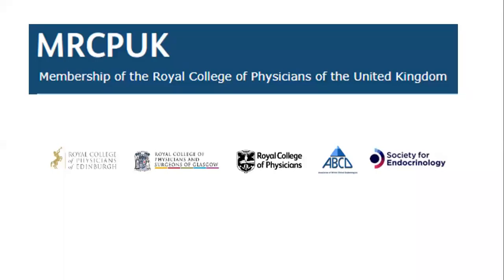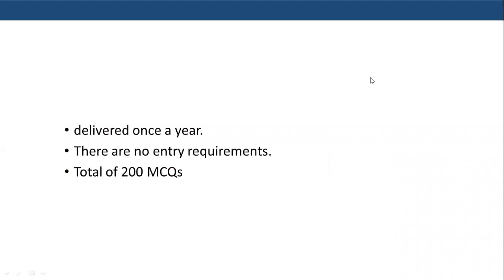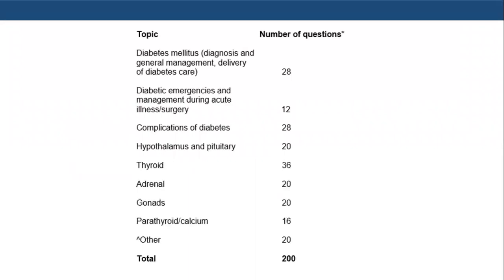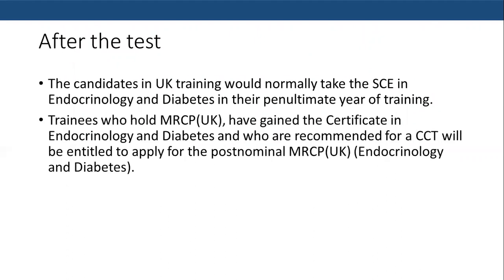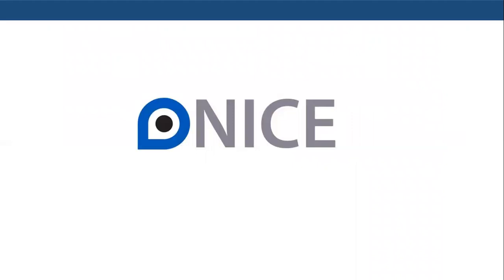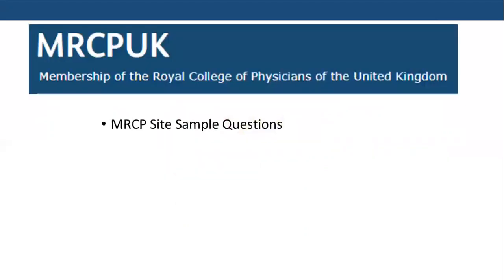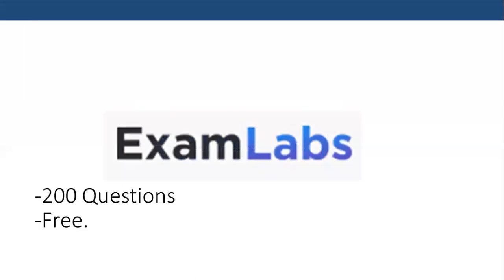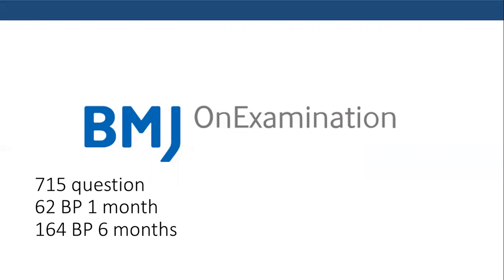In a nutshell: MRCPUK SCE Endocrinology and Diabetes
This is a brief review of MRCPUK Speciality Certificate Examination for Diabetes and Endocrinology.